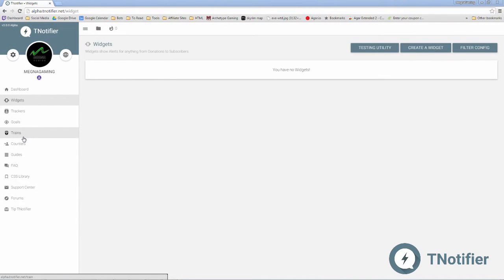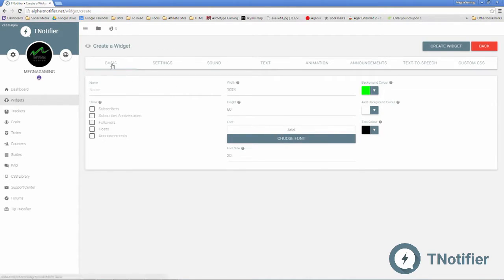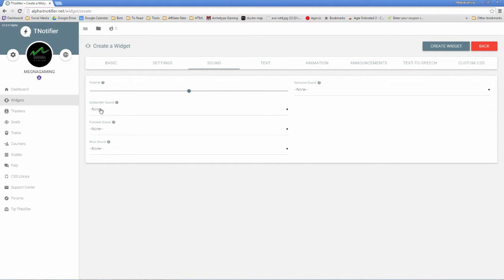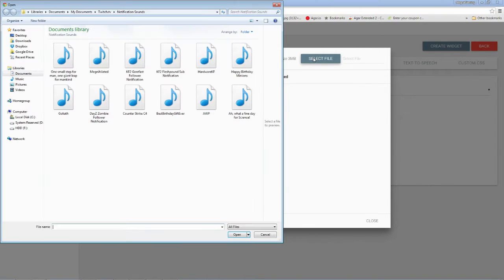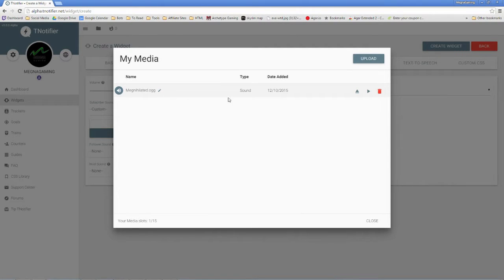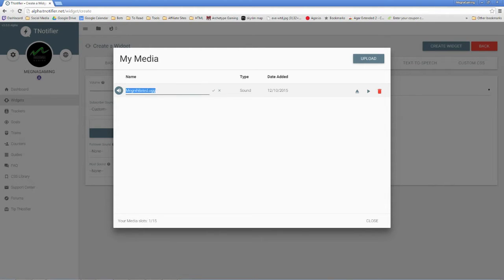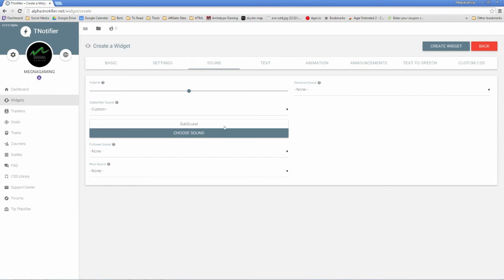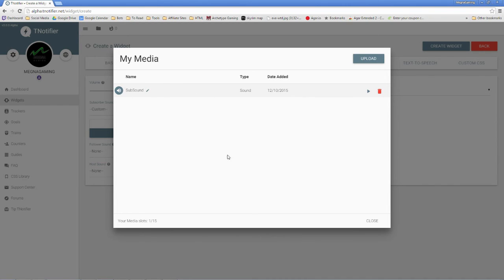TNotifier How-To: Sound Uploads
Quick how-to video on uploading sounds directly to your account and setting them up to work with your widgets for live on-stream notifications.